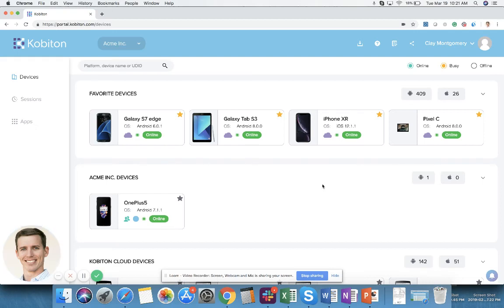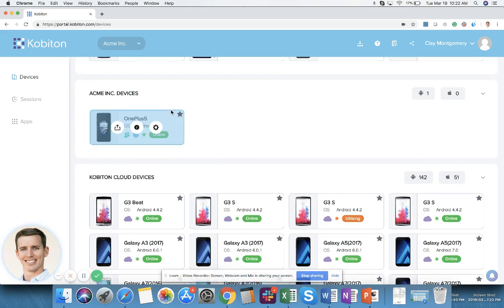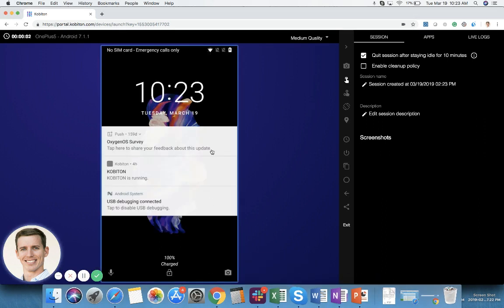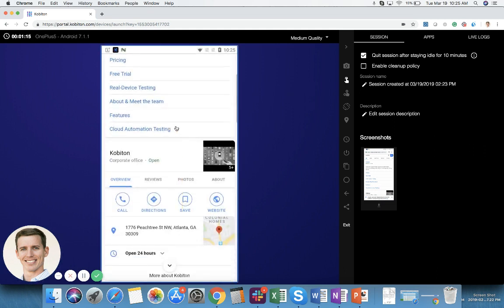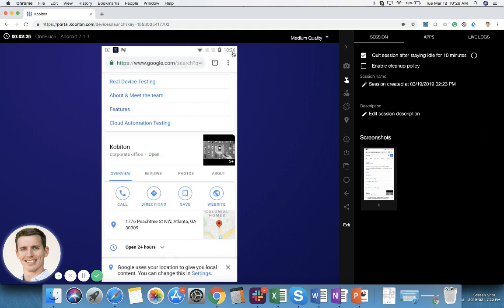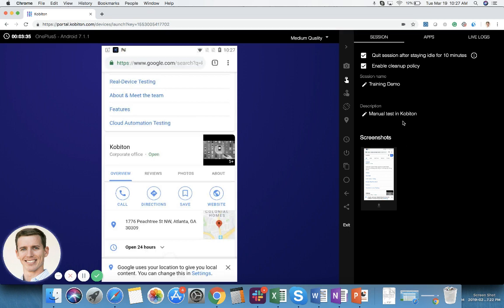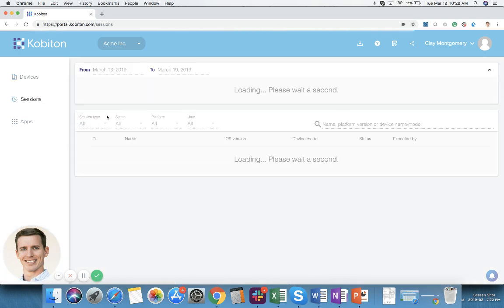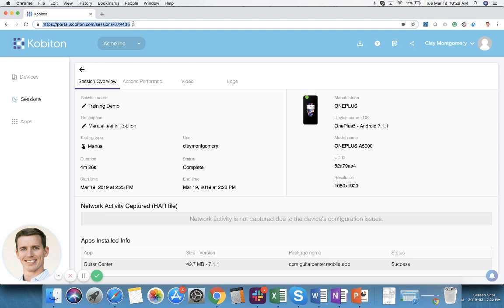[Tutorial] Manual Testing on Kobiton I Kobiton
This short video walks through the basics of executing a manual test using the Kobiton platform.